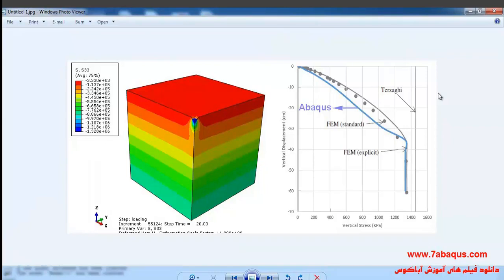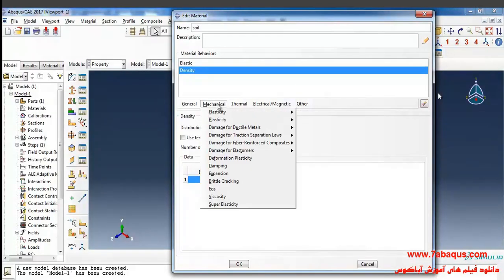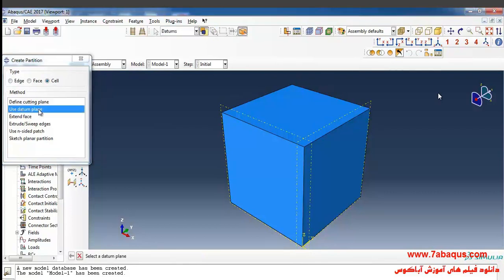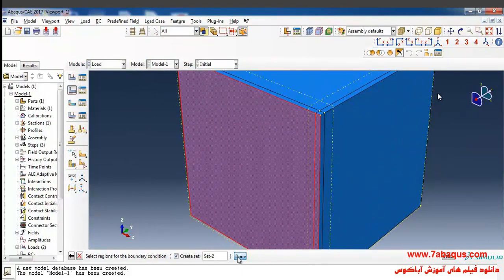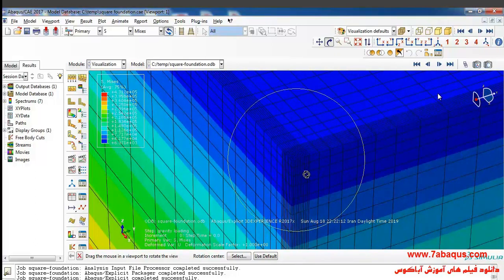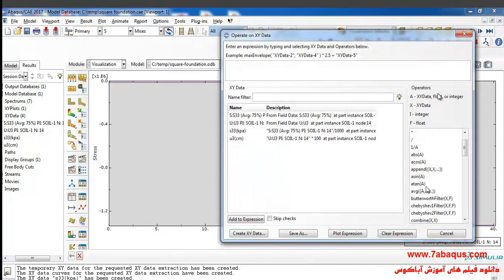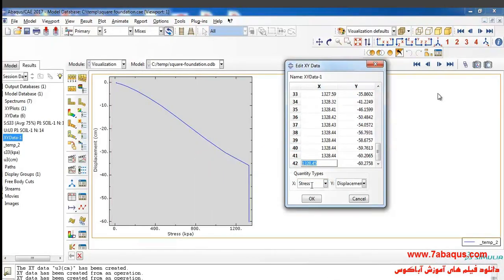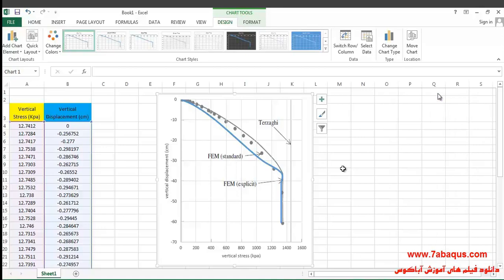Bearing capacity of a square foundation Abaqus